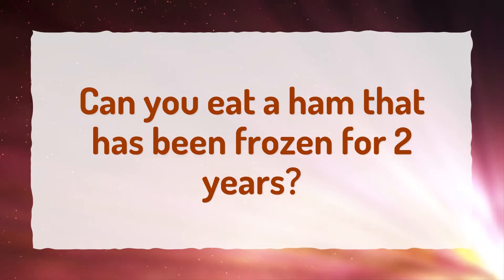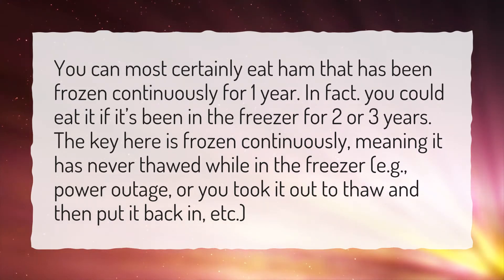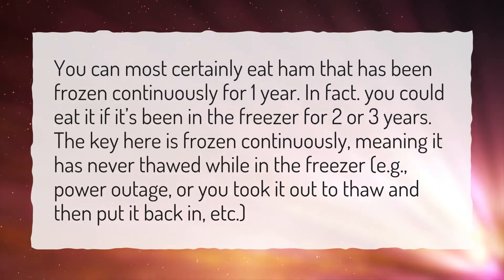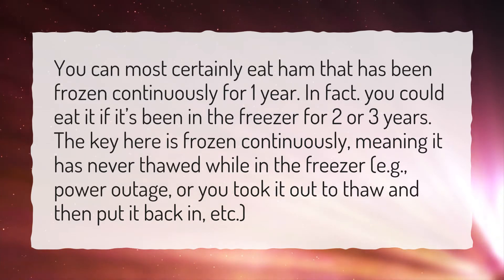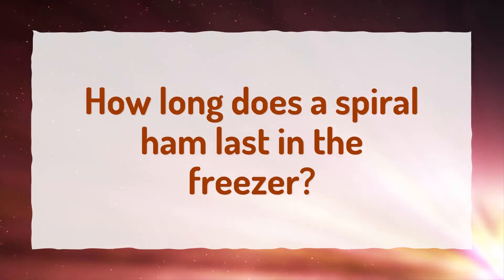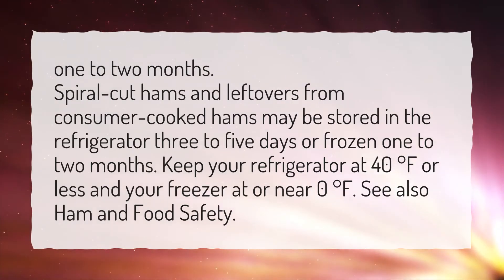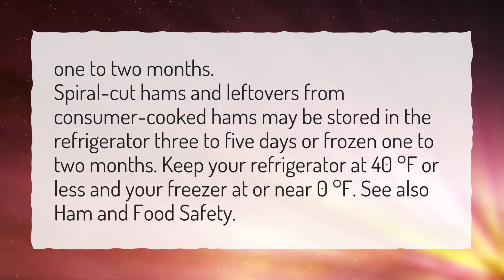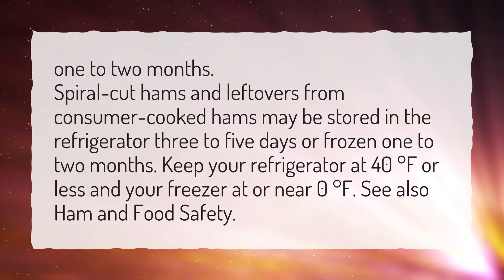Can you eat a ham that has been frozen for 2 years?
More About How Long Can You Freeze Ham Before It Goes Bad? • Can you eat a ham that has been frozen for 2 years?